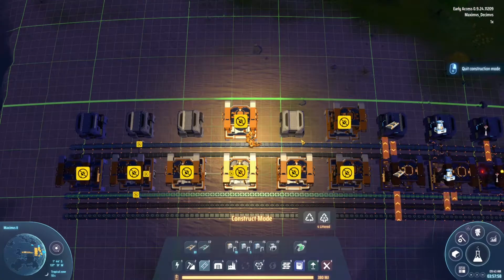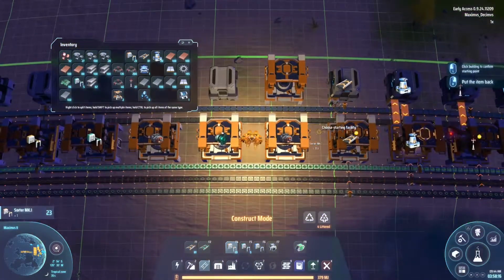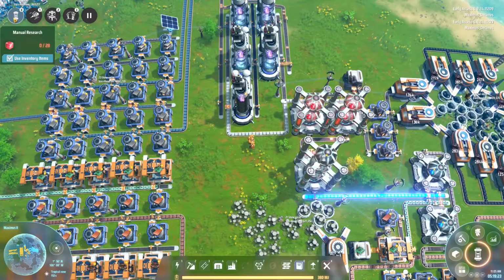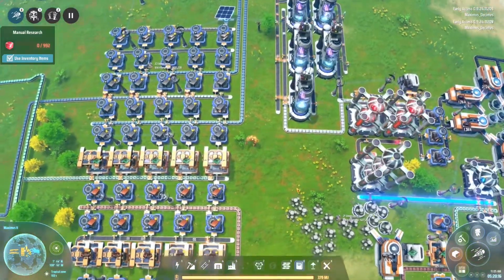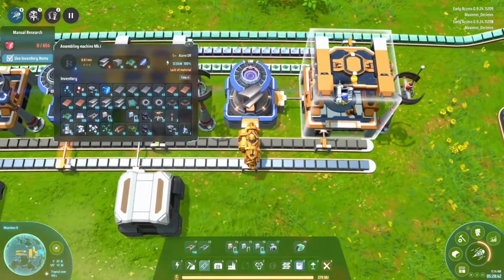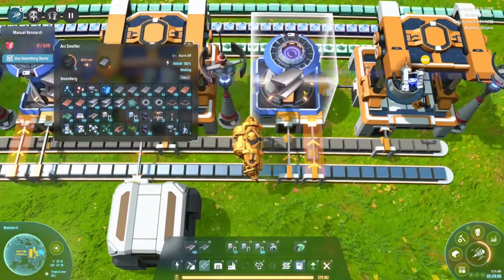Dyson Sphere Program: Destiny! Mini-Mall And Smelter Setup Complete! (#2)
DSP Map See Number: 32556057

-Game Is Curently Early Access-